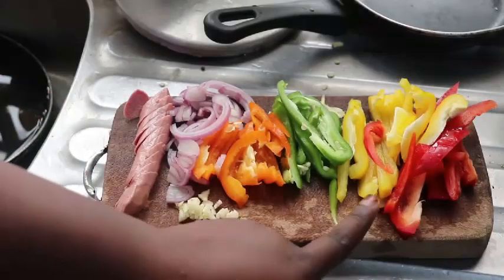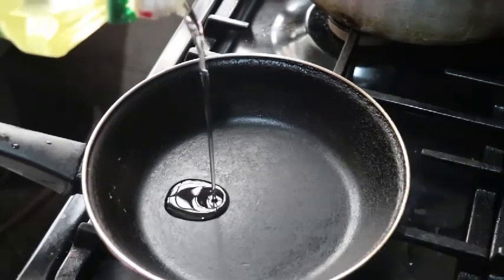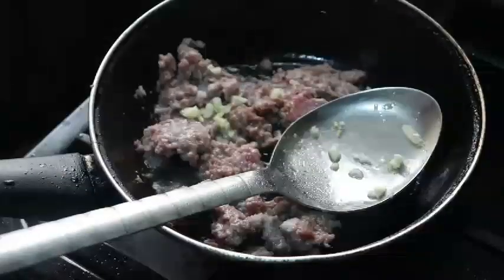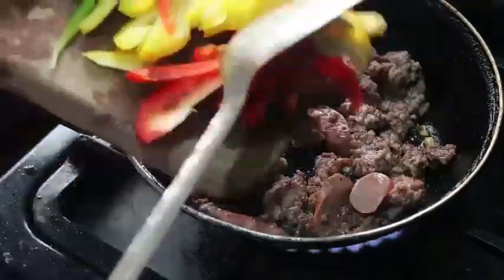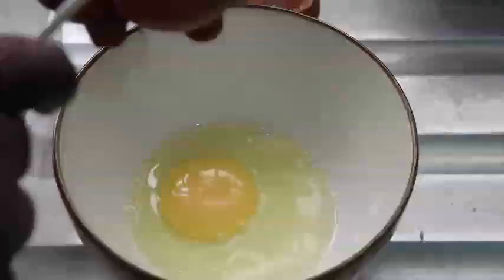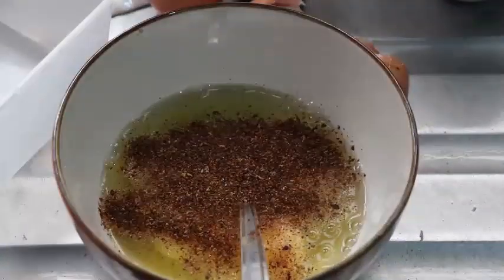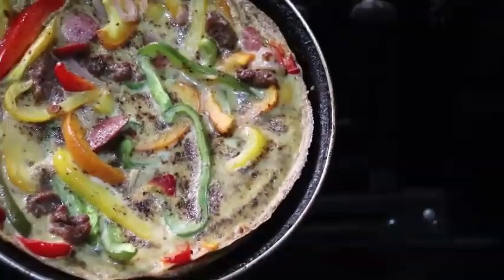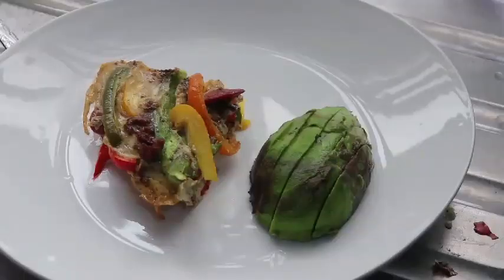Keto Recipes for Weight Loss: Quick & Easy Low-Carb Meals Plan | Homemade Keto Diet Recipes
Discover How To Lose Up 300lbs of Fat Using Keto Diet!

The best benefit of Keto diet meals Plan

➔protein intake : Some ketogenic diets lead to an increase in protein intake, which has many weight loss benefits.

➔Gluconeogenesis.: Your body converts fat and protein into carbs for fuel. This process may burn many additional calories each day.

➔Appetite suppressant: Ketogenic diets help you feel full. This is supported by positive changes in hunger hormones, including leptin and ghrelin.

➔Improved insulin sensitivity: Ketogenic diets can drastically improve insulin sensitivity, which can help improve fuel utilization and metabolism.

➔Decreased fat storage:  Some research suggests ketogenic diets may reduce lipogenesis, the process of converting sugar into fat.

➔Increased fat burning: Several studies have found that ketogenic diets may slightly increase the amount of fat you burn during rest, daily activity, and exercise.